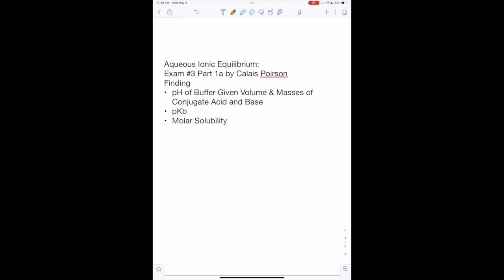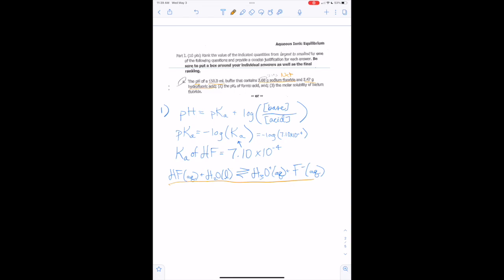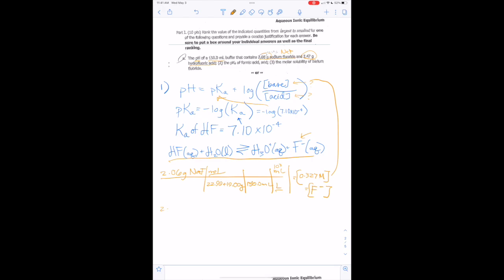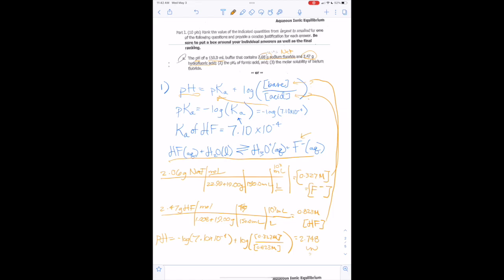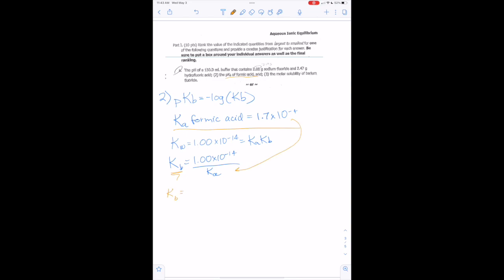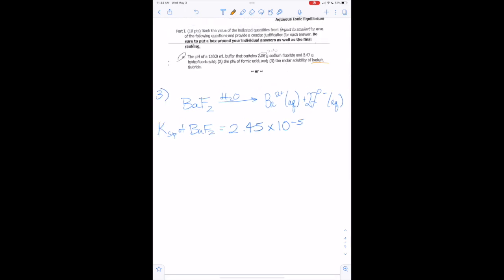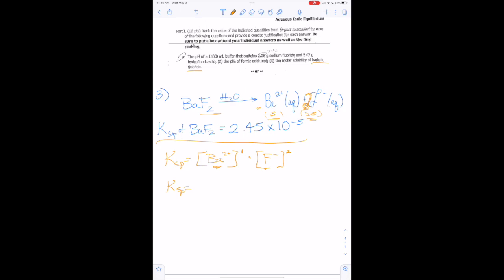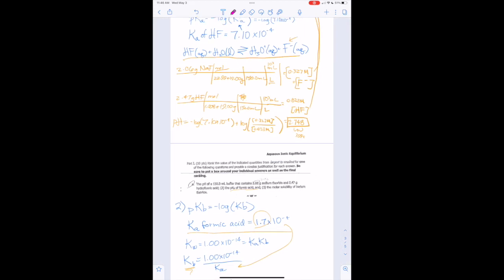Aqueous Ionic Equillibrium: Exam 3 Pt 1a by Calais Poirson